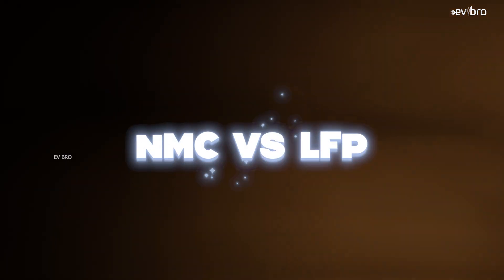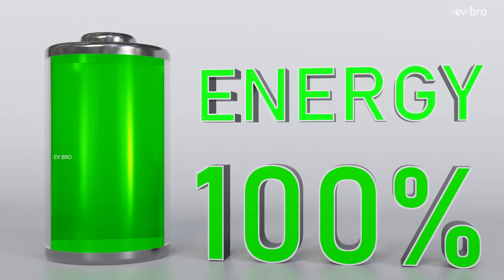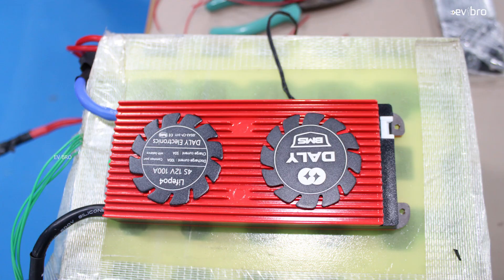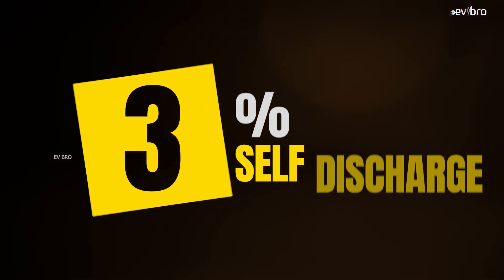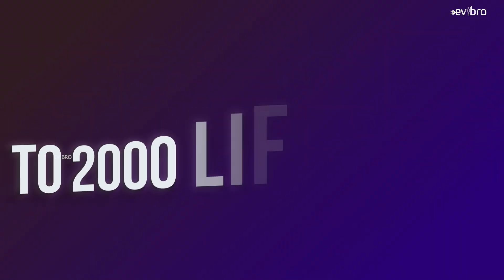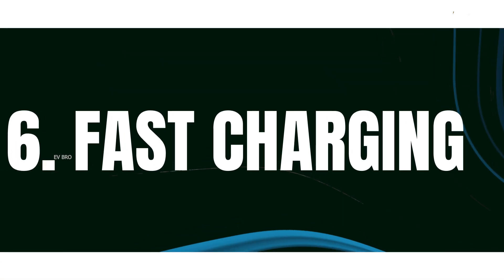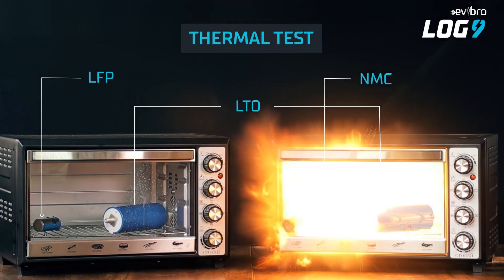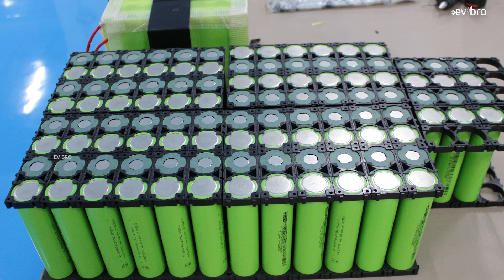NMC vs LFP Batteries - Which is Best for Electric 2 Wheelers - EV Bro